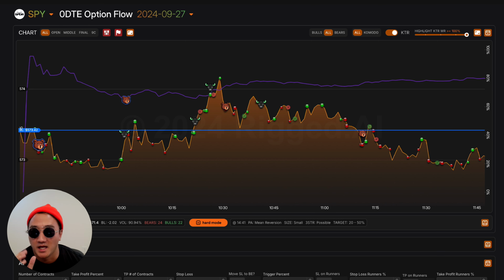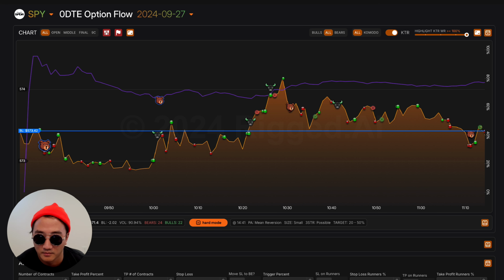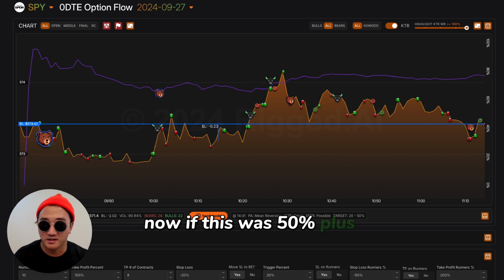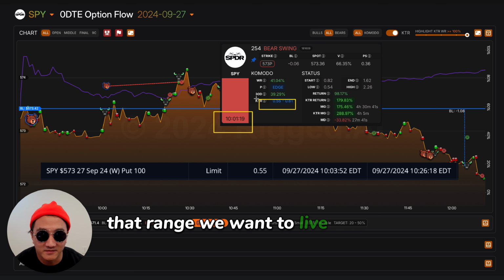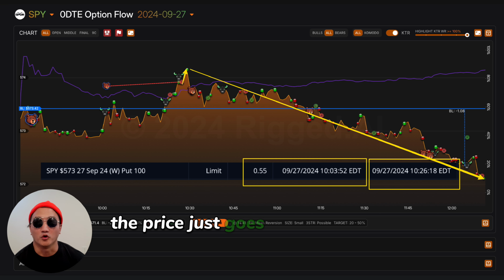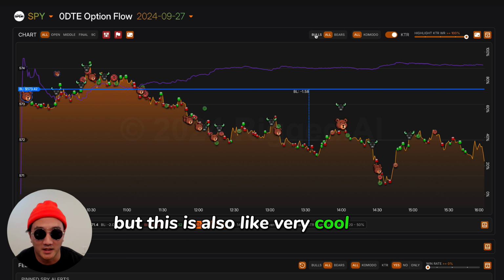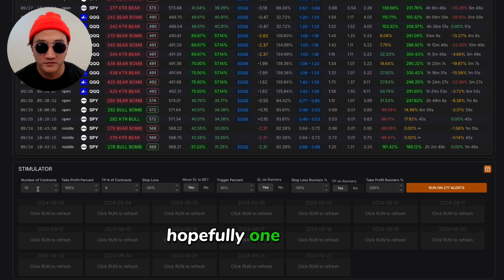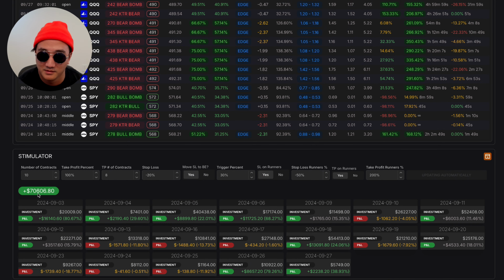How to Trade SPY 0DTE Options for 100%+ Profit! - 09/27/24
Here is the recap in case you don't want to watch the entire thing. 1.) the stock market is rigged. 2.) you can copytrade wall street and win. 3.) if win rate is below 40%, then use KTR to enter the trade. this was easy. it went over 100% you can't beat it.

What's RIGGED?

Copytrade Wall Street with RIGGED AI. RIGGED is a complete options trading system with alerts, strategy and community. When Wall Street Wins, You Win.